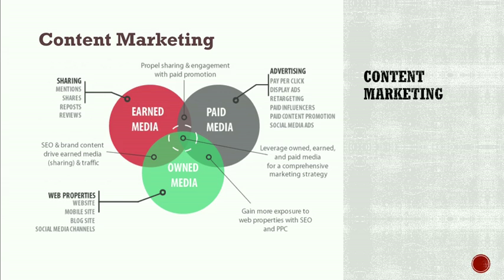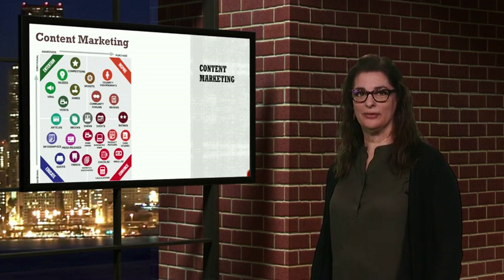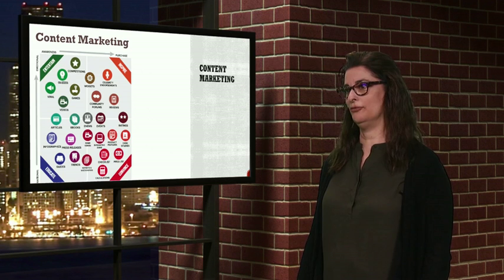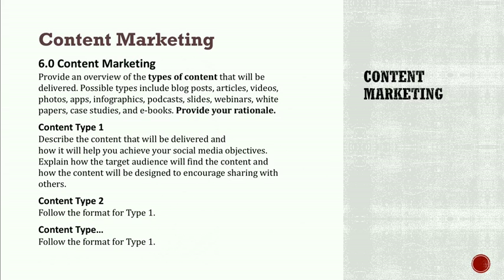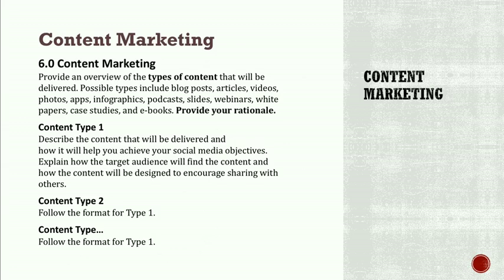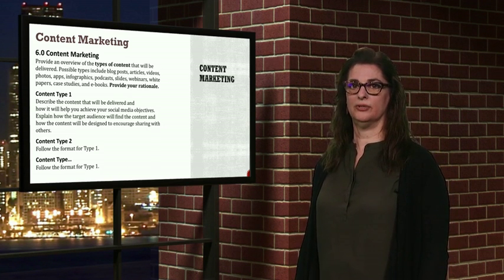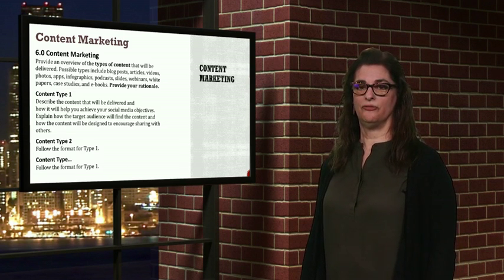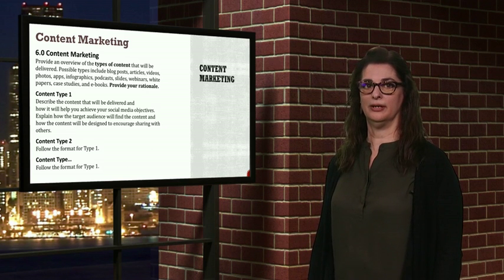Social Media Marketing Plan: Content Marketing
Learn how to develop the Content Marketing section of your Social Media Marketing Plan.